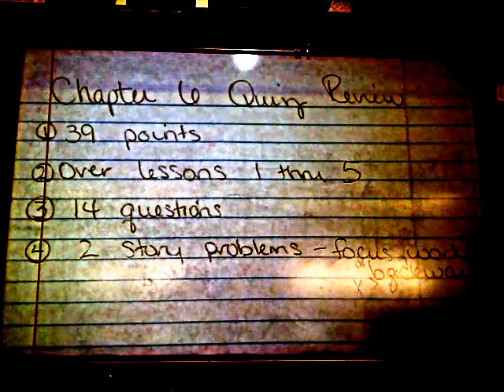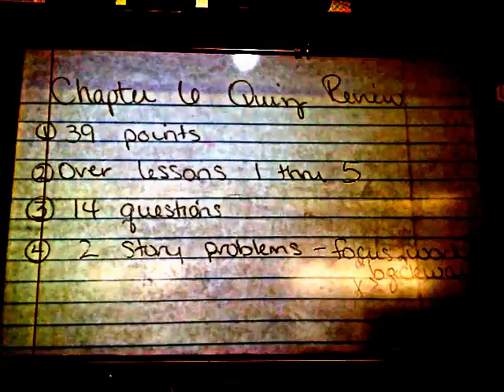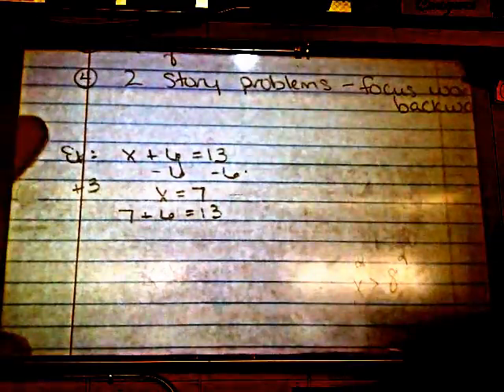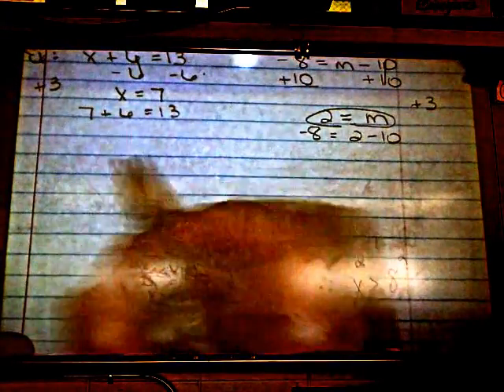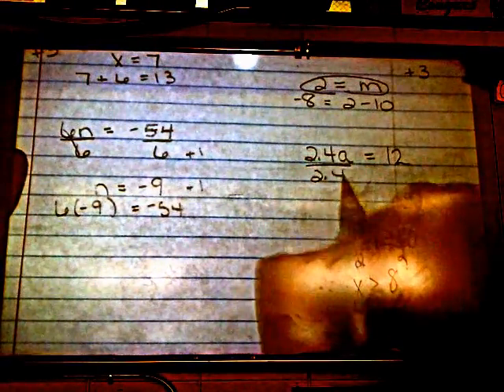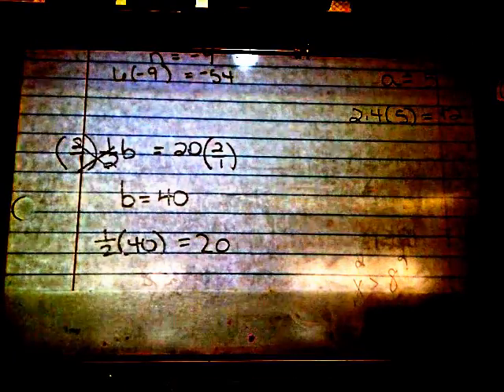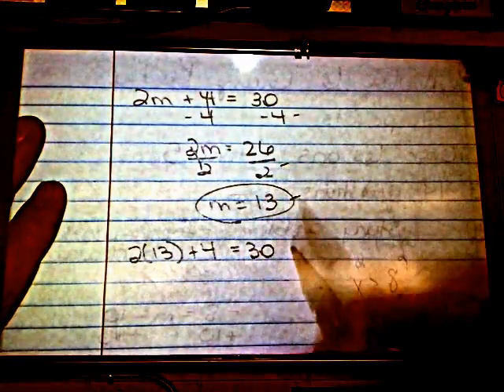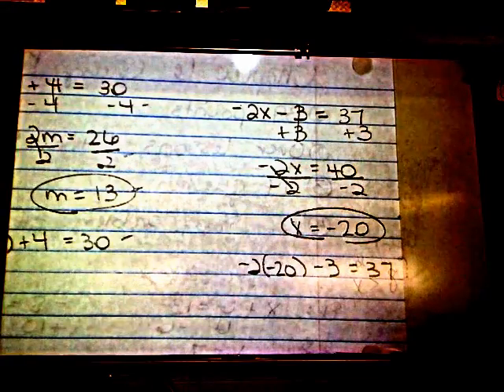Grade 7 Lesson 6 Quiz Review